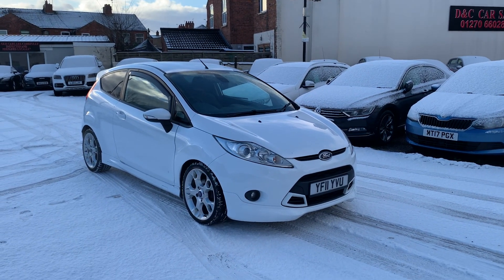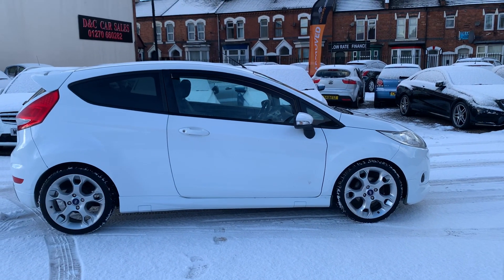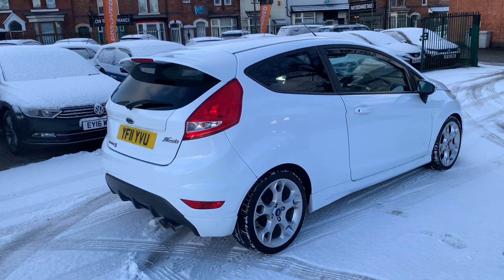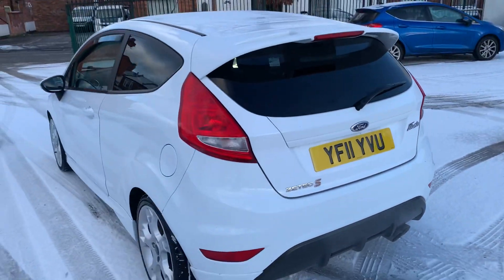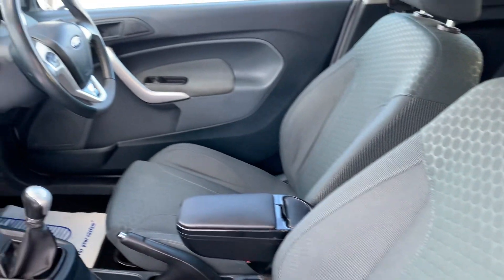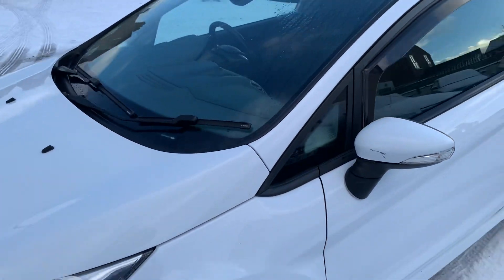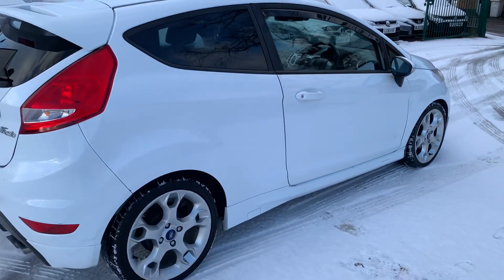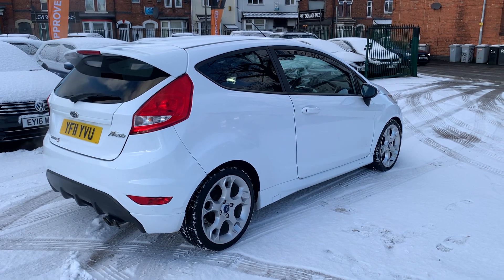19 January 2023